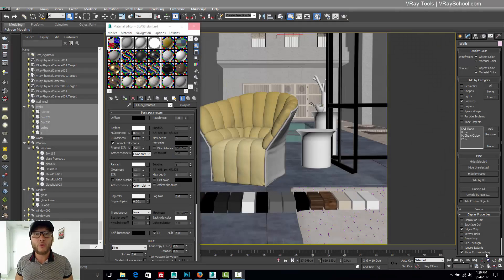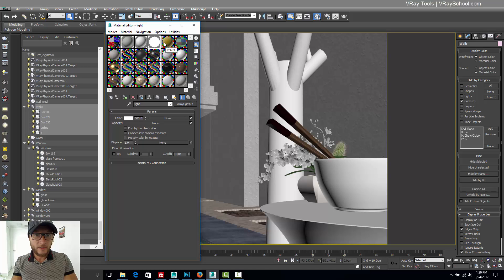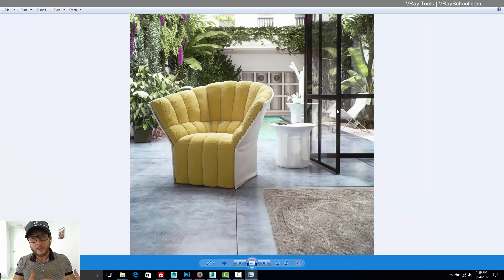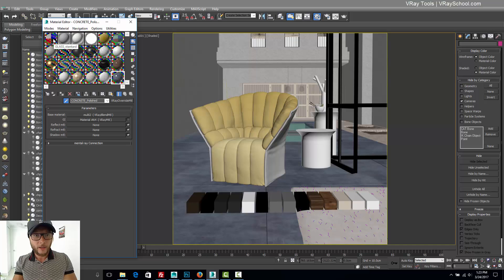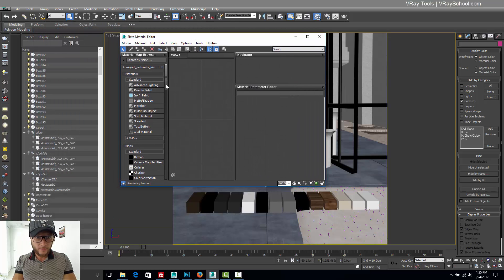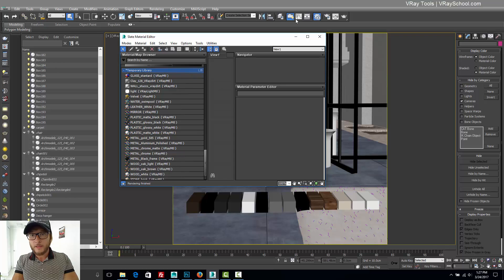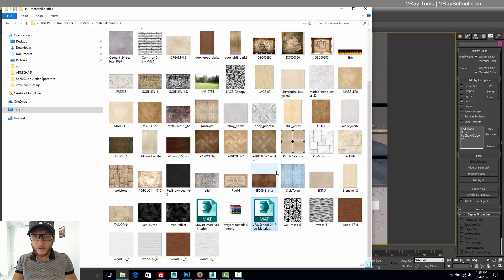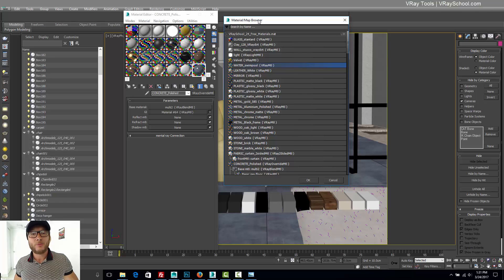VRay Tools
Thanks again for following!